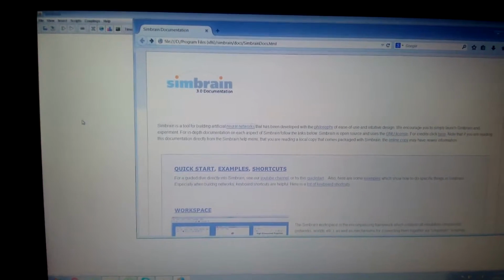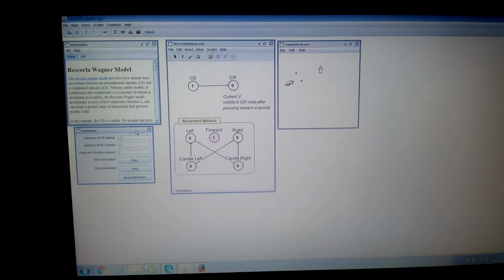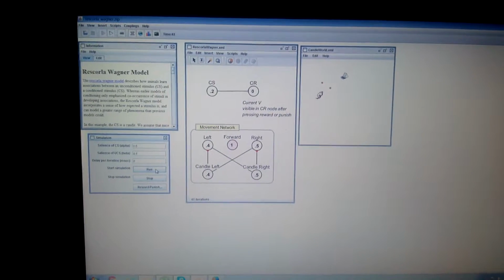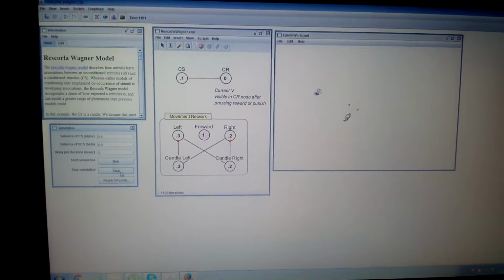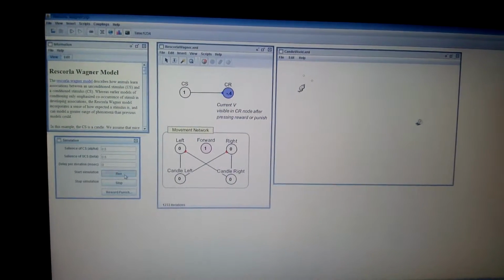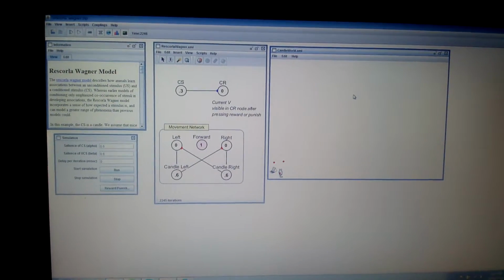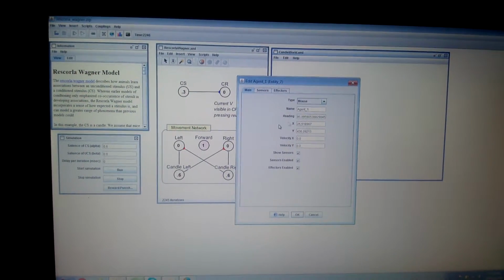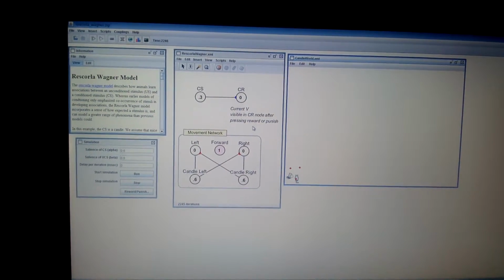Tinkering with SimBrain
ANN - Artificial Neural Networks